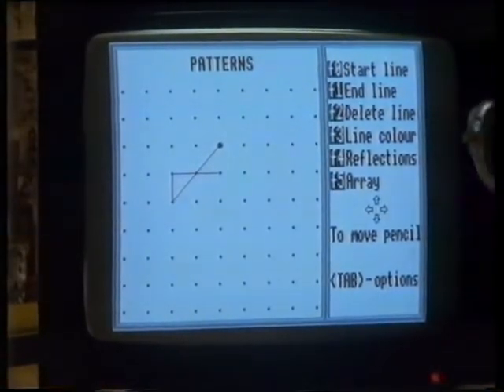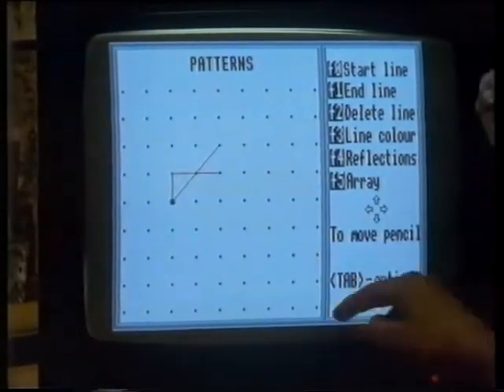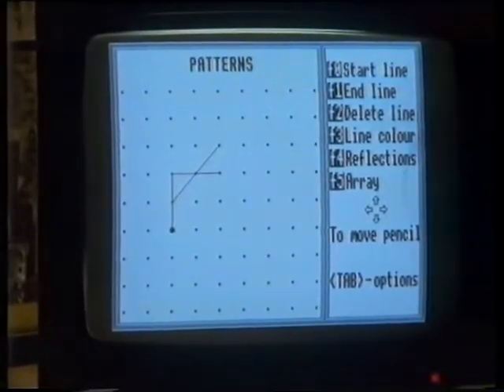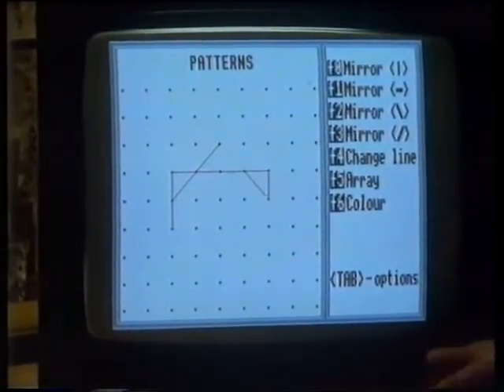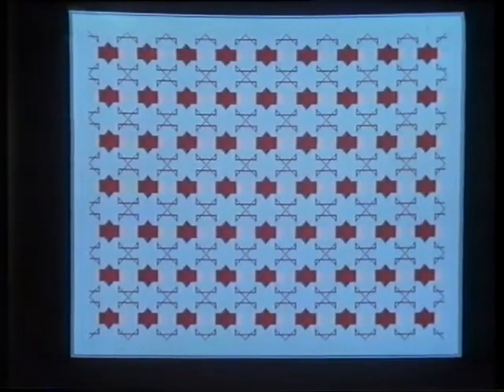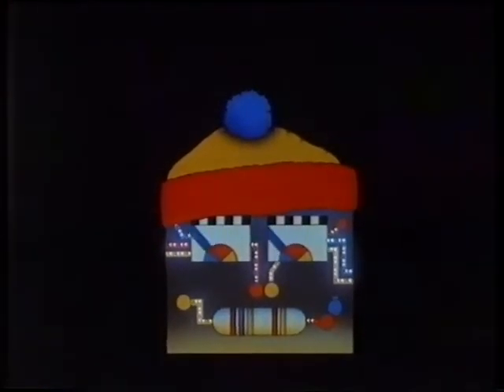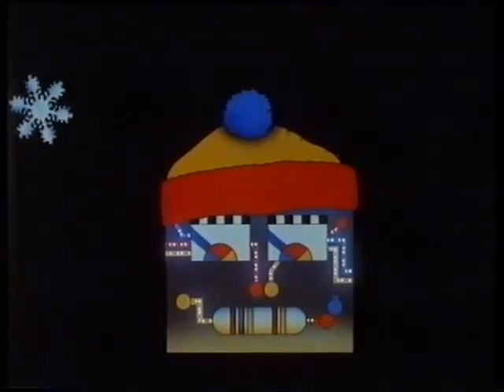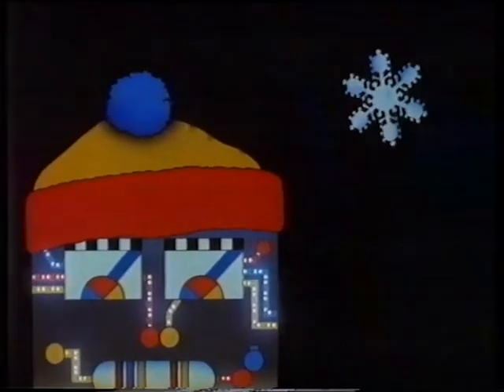Video Maths: Star Designs (1988) - FULL EPISODE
So who remembers Video Maths? I have to confess it doesn't really ring a bell with me, but apparently it was a Central production aimed at KS2 students, and the series was accompanied by its own software package, which is seen used in this episode (love the ancient computer, love the ancient printer next to it with the perforated roll of paper). Maybe the animated chip Hi-Tech - HT for short - will bring back some memories for you.

Anyway, in this particular one, Fred Harris (a.k.a. Chockabloke) talks us through star shapes, how to construct them, where to spot them in nature, and their symbolic significance across various cultures. Truth be told, though, educational as the programme is, it's not really quite as mathematical as I was hoping. On the other hand, I like the aesthetic of the opening titles and background music, and one thing that *does* ring a bell is that we did some of that creating patterns by joining the dots on a circle when I was at school. Unfortunately, I'm afraid this is the only episode I have of the show. Hopefully more will show up one day.

(To the best of my knowledge, the contents of this video have never been available commercially anywhere in the world. Please also note that I don't monetise any of my uploads.